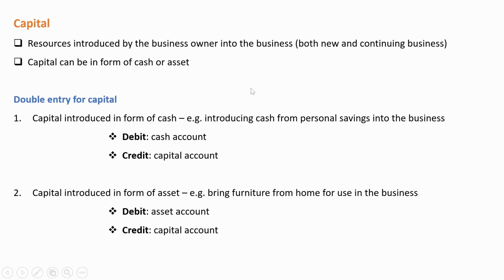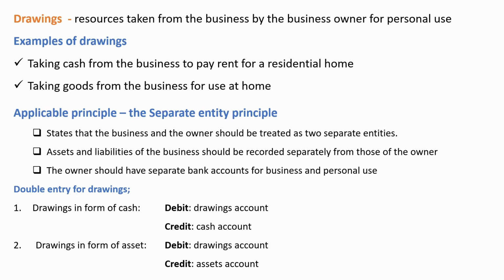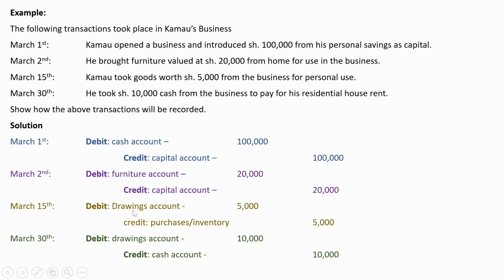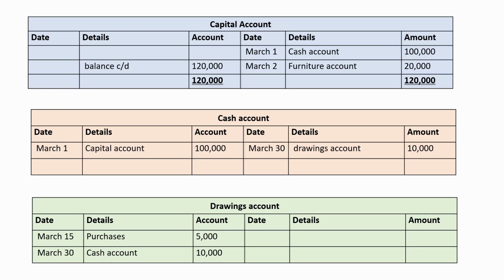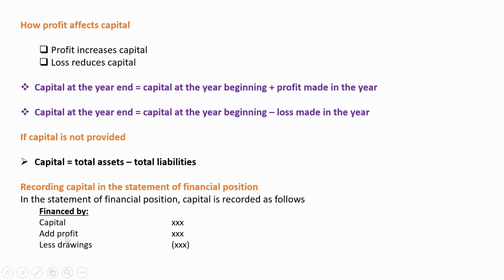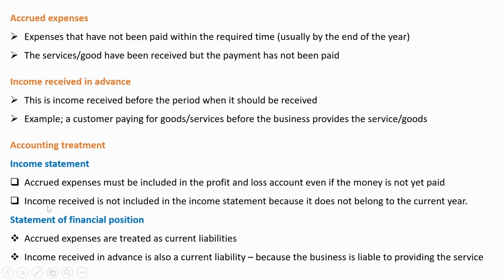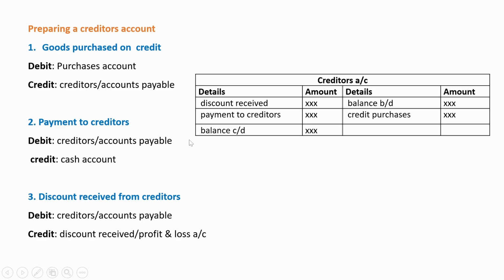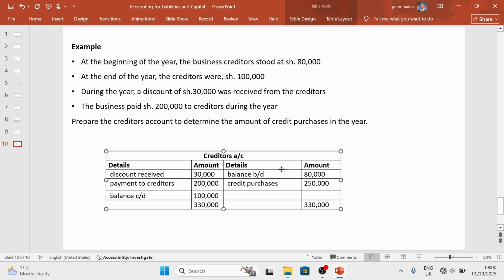Accounting for Capital and Liabilities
Learn how to record capital, drawings, and liabilities using the double entry system.